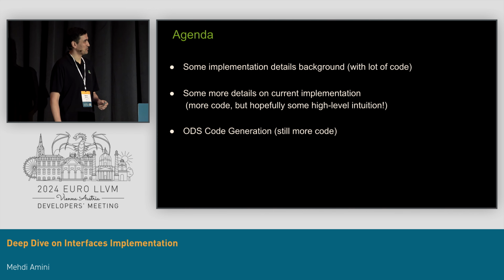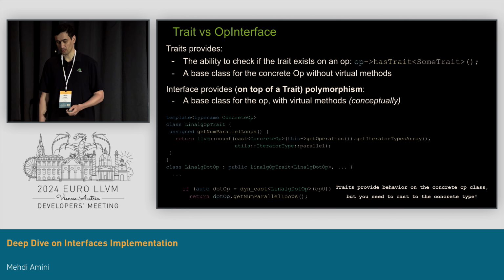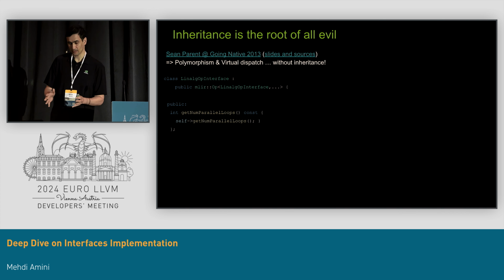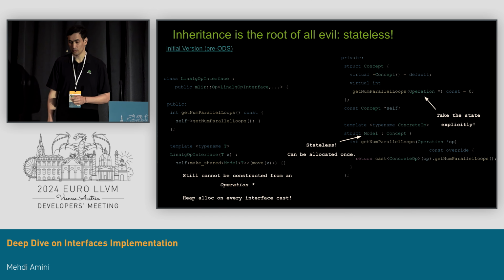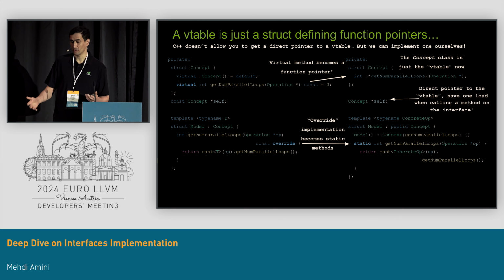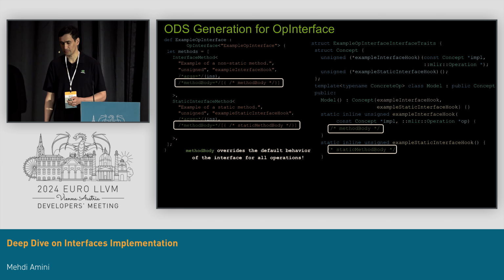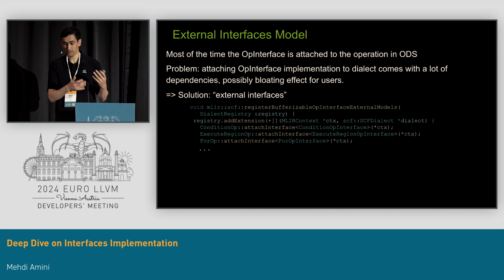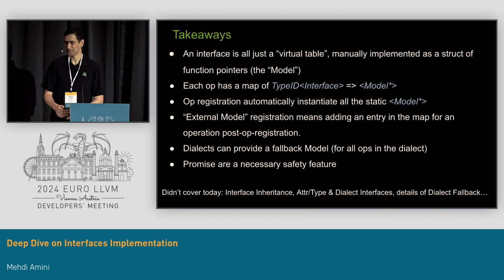2024 EuroLLVM - Deep Dive on MLIR Interfaces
2024 European LLVM Developers' Meeting
Deep Dive on MLIR Interfaces
Speaker: Mehdi Amini
This talk will walk through the details of implementation of interfaces in MLIR. The interfaces (OpInterfaces, DialectInterfaces, TypeInterfaces, and AttributeInterfaces) are key components of MLIR extensibility. They are composed of a convenient user API through ODS (TableGen) as well as C++ wrappers. However there are many layers of indirection underlying their implementation, which are quite difficult to grasp with. It is a common complaint that it is impossible to debug or trace the code and understand how everything is fitting together.